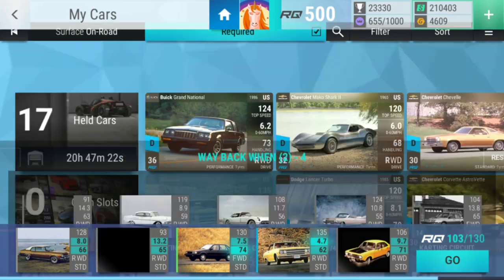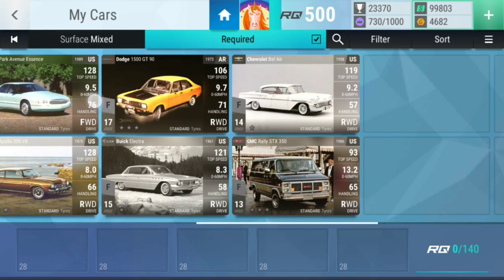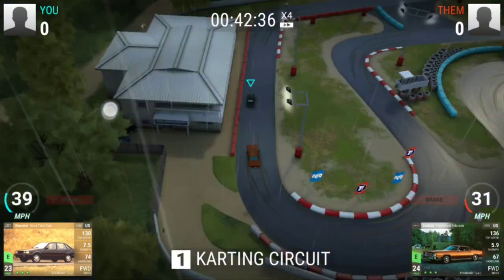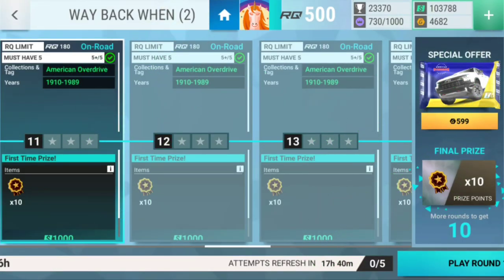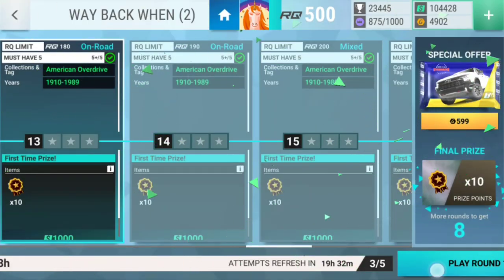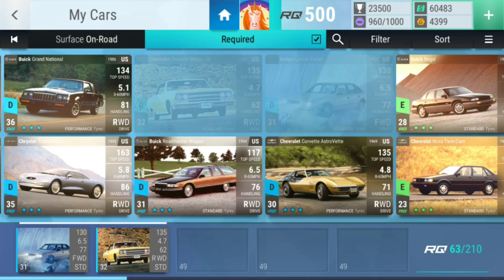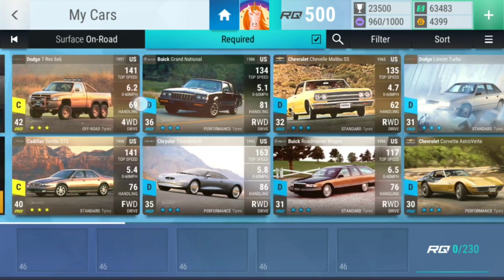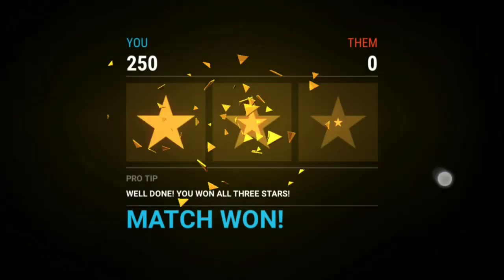Top Drives American Overdrive Trials: Way Back When (2)